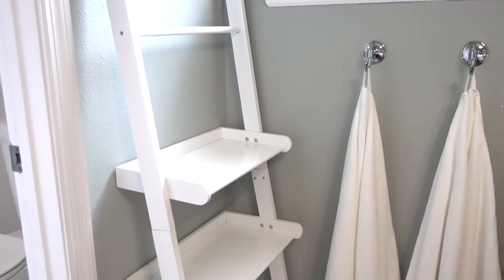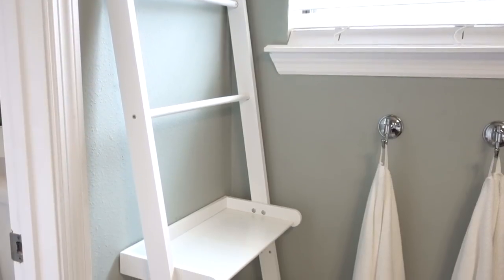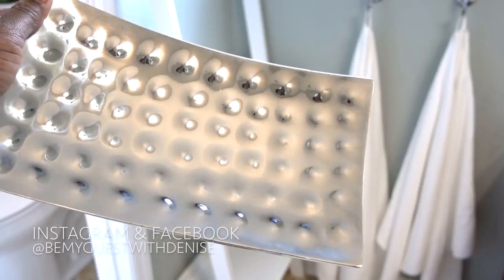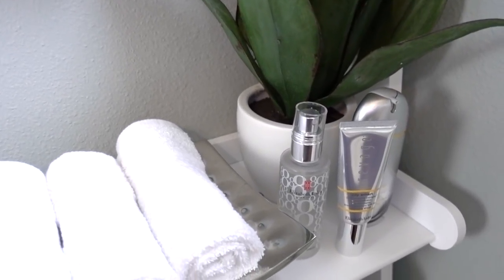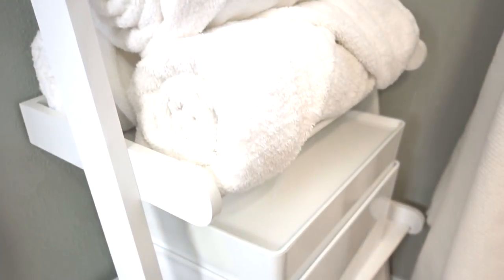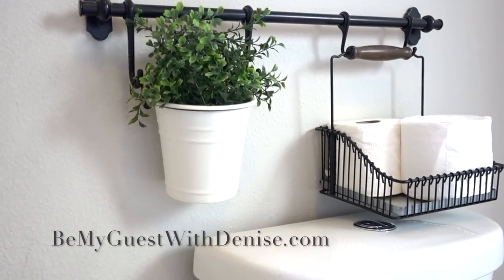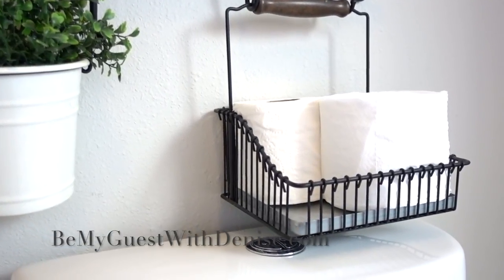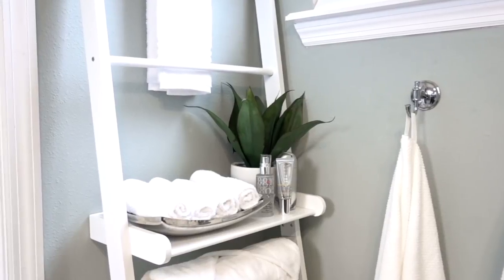NEW! Small Bathroom Organization Ideas | Ladder Shelf Storage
Everyone can use extra storage space. Especially, in a small bathroom. In this video, I will be sharing how you can make the most out of your space using a Ladder Shelf to store your bathroom essentials in a stylish way.

Ladder Shelf:

IKEA KUGGIS Storage Box w/lid